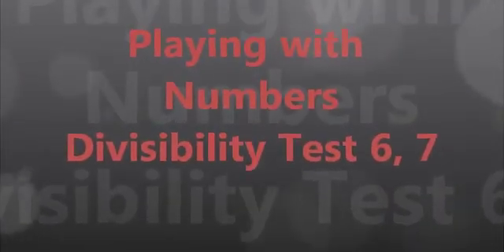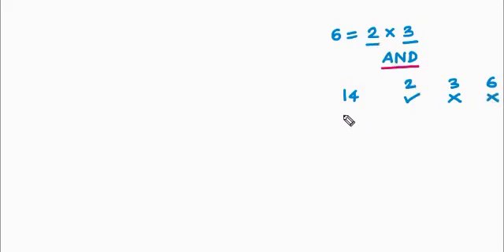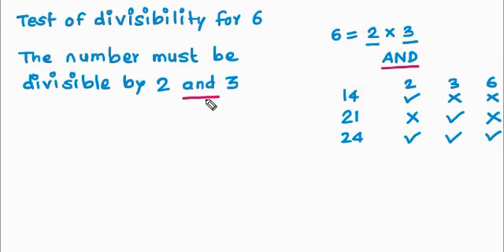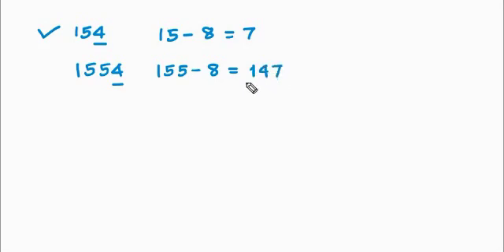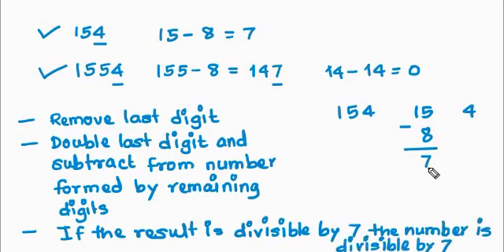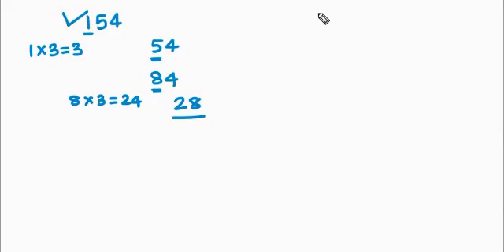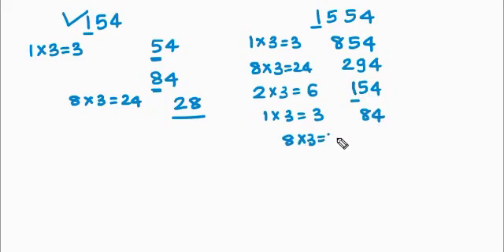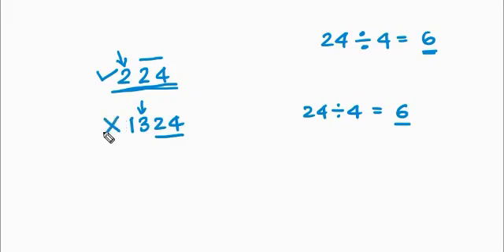Playing with Numbers - Divisibility Tests for 6 and 7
This video covers divisibility test for 6 and 7. It also covers a divisibility test for 8 which is step ahead from the test discussed earlier. The divisibility tests for 7 are also interesting.